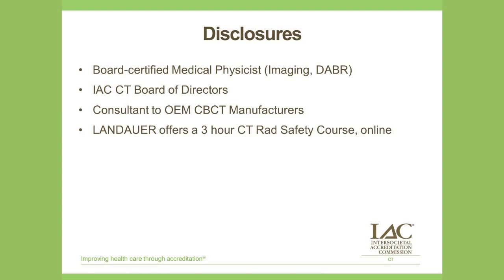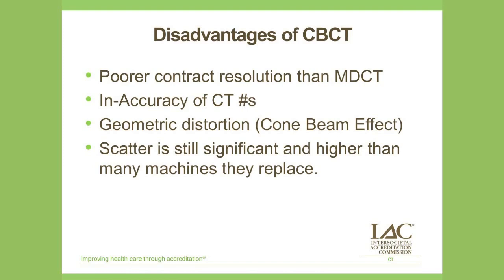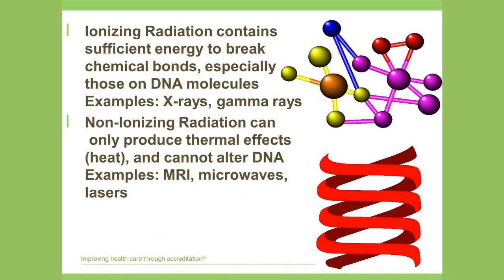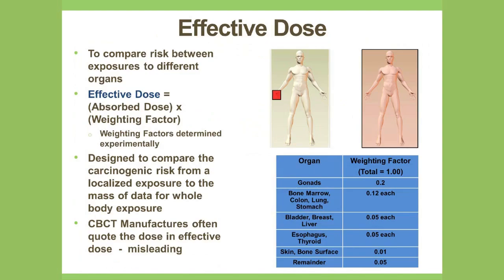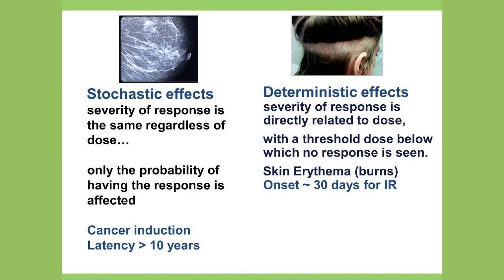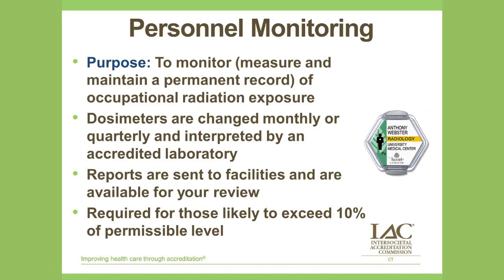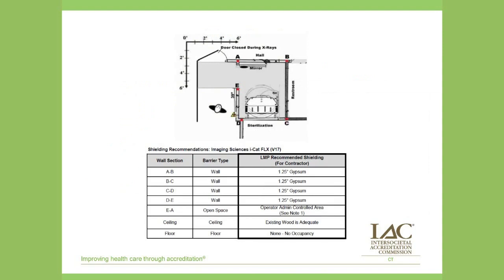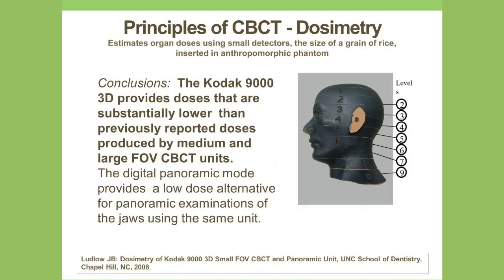IAC & ASRT Present: Introduction to CT Radiation Safety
Presented by Bill DeForest, MSPH, DABR, CHP, this webcast is designed to teach participants to: understand the nature of ionizing radiation and x-ray; understand public and occupational dose implications and concerns; and understand patient dose units uses and limitations.